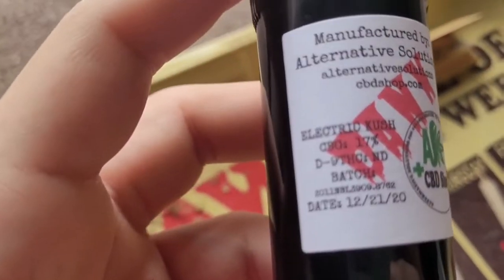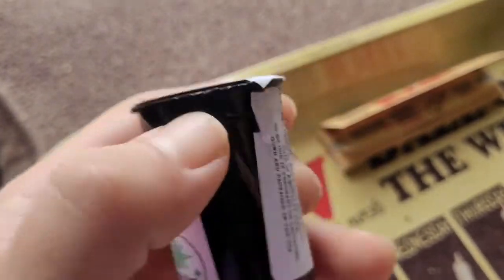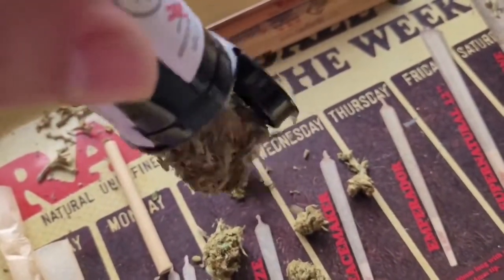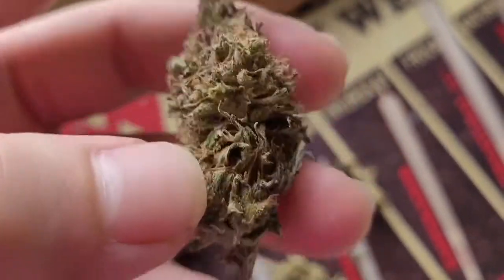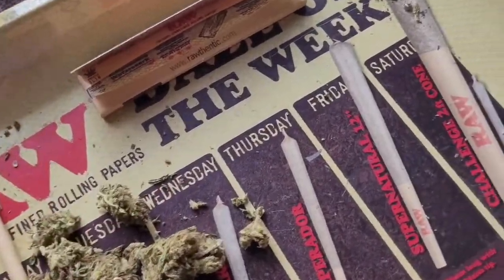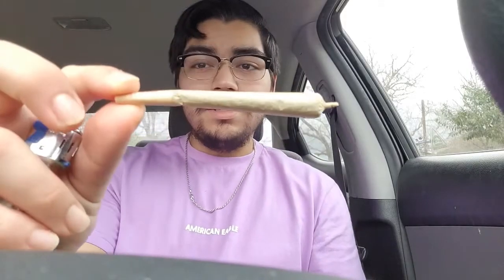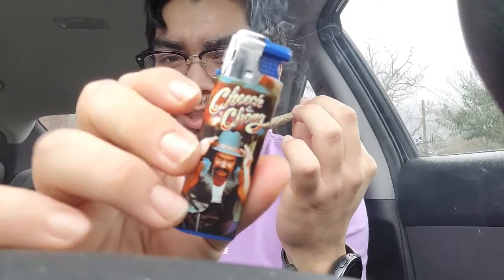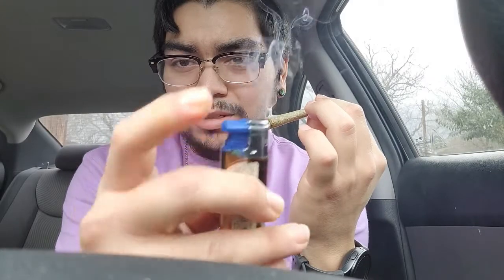CBG with .6% THC smoke sesh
In this video I smoke a cone of some beautiful CBG flower. Before I started recording I didn't realize this was CBG.. oops. What I learned though from smoking it, is it helps with pain relief and inflammation. Other than that I have no knowledge of other effects and benefits.